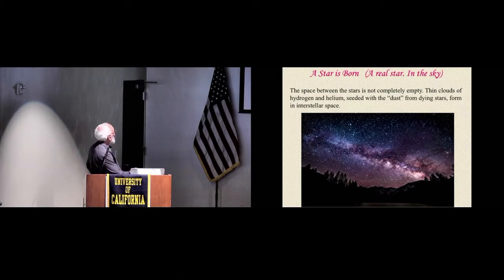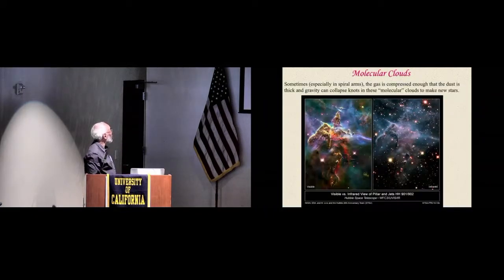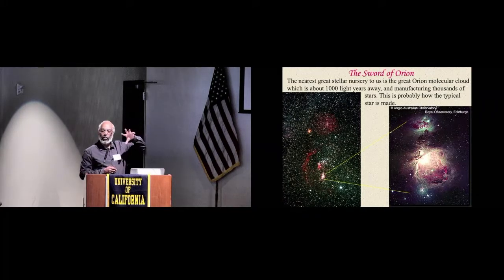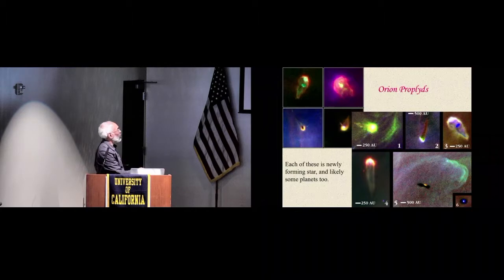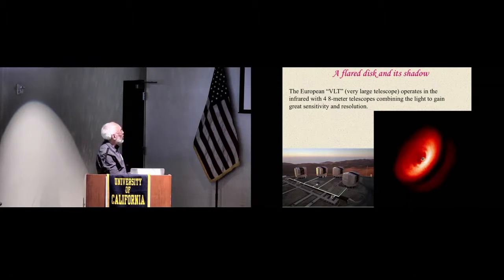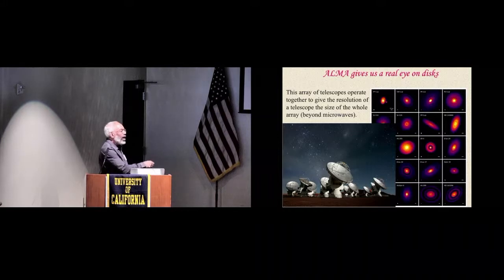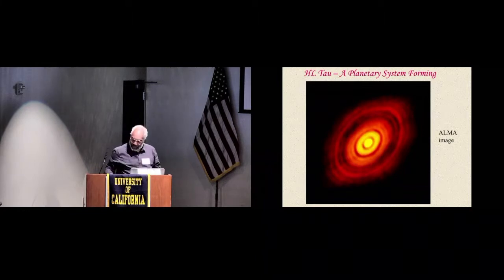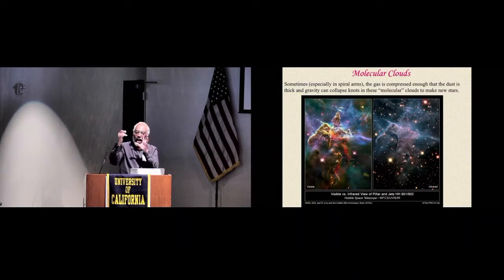Gibor Basri- A Star is Born (Spring 2019)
30 minute talk on the evolution of stars in the cosmos. Lafayette Library and Learning Center. Osher Lifelong Learning Institute at UC Berkeley